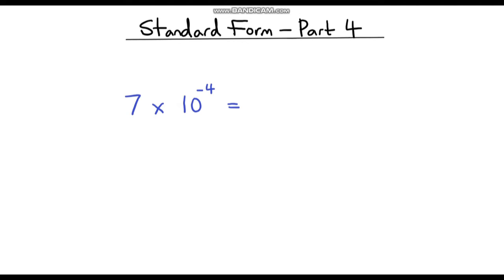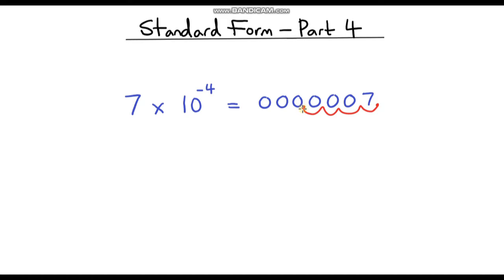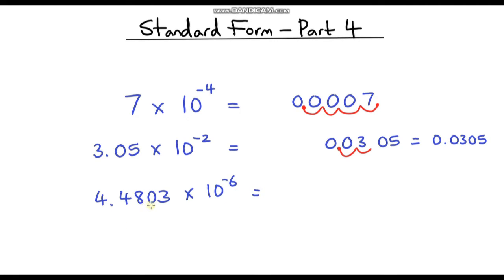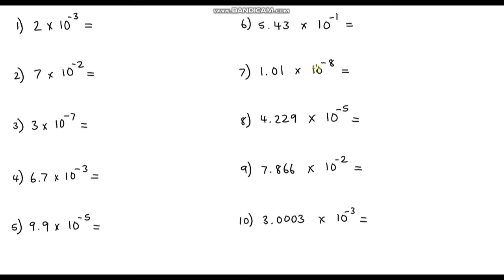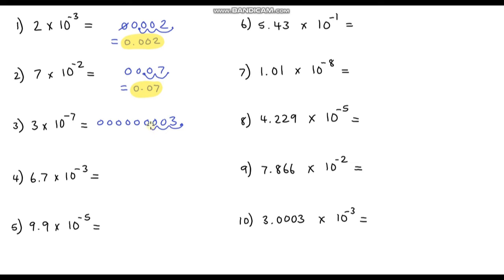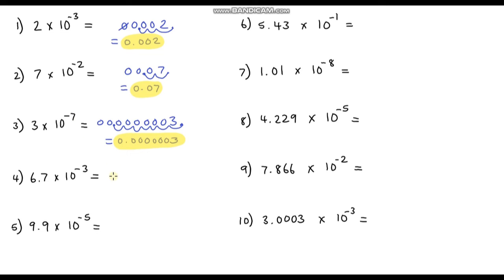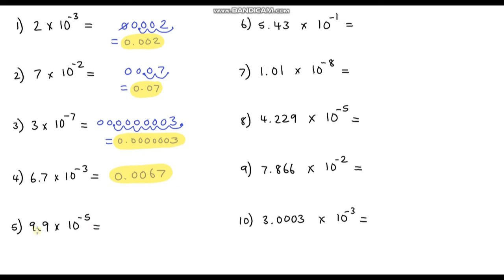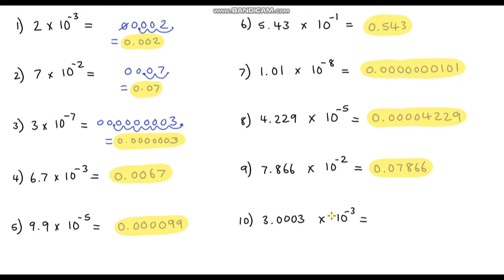Converting from Standard Form to Ordinary Numbers (Negative Powers)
This is the 4th video in the standard form series. In this video I go through how to convert numbers that are written in standard form to ordinary numbers. All of the examples are with negative powers (small numbers).